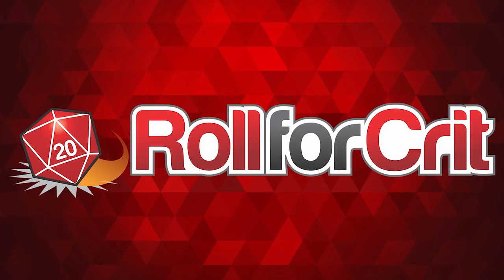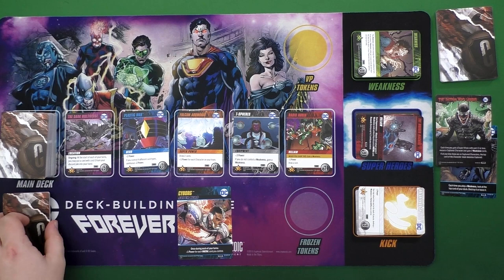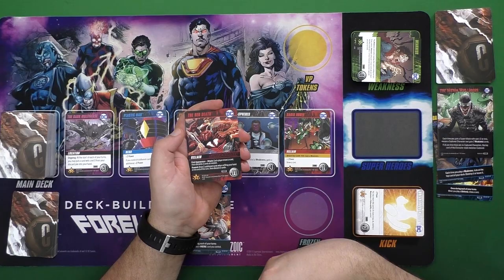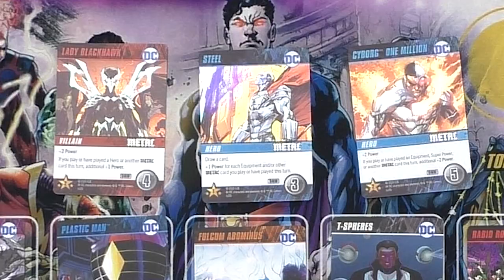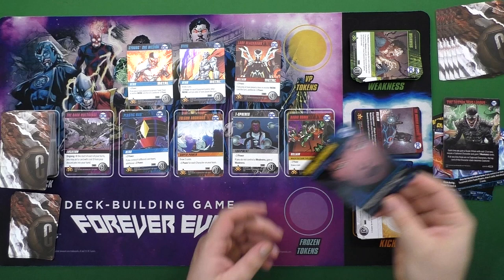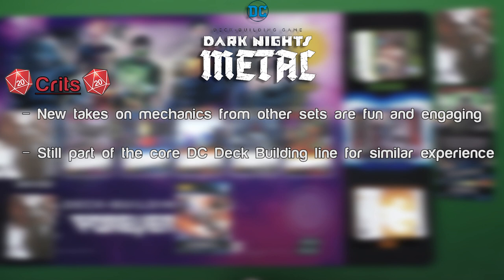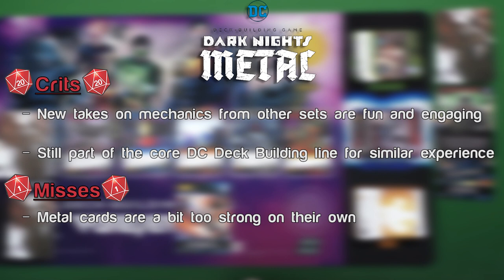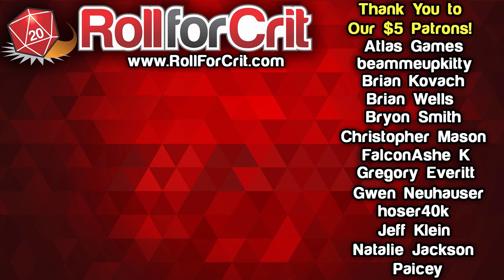DC Deck-Building Game: Dark Nights: Metal Review | Roll For Crit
The Batman Who Laughs is coming to the DC Deck-Building Game, along with new, foil-lined metal cards and weaknesses with unique effects. How do these new mechanics affect the overall game, and is it worth adding to your collection? Watch our review!